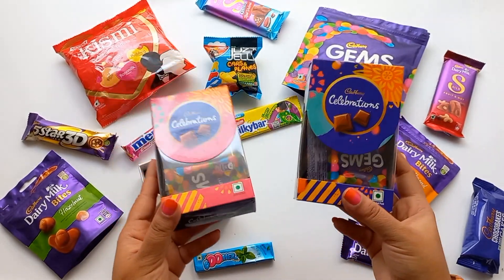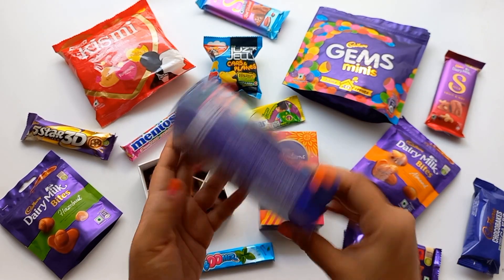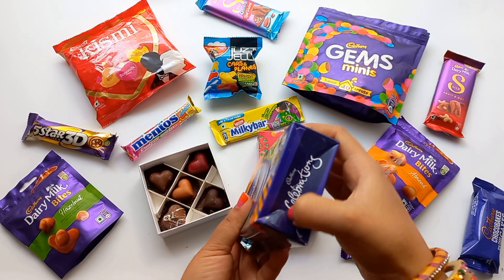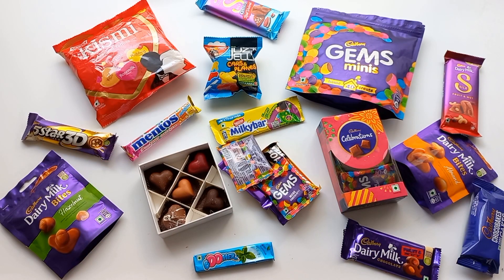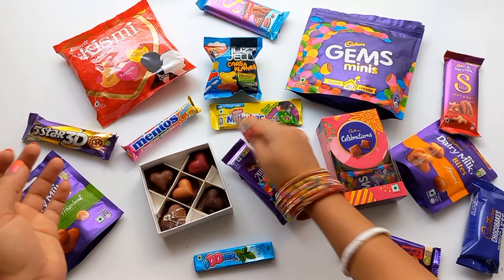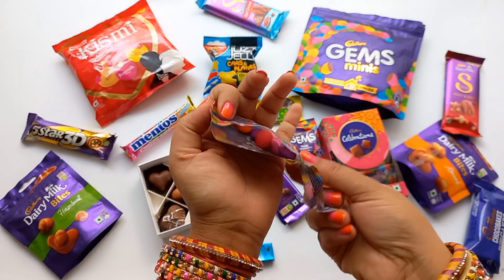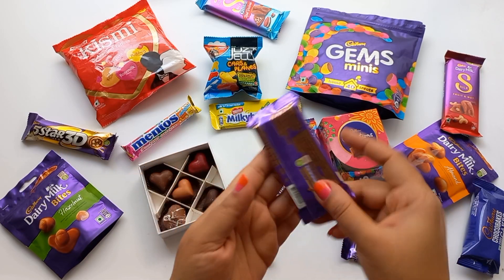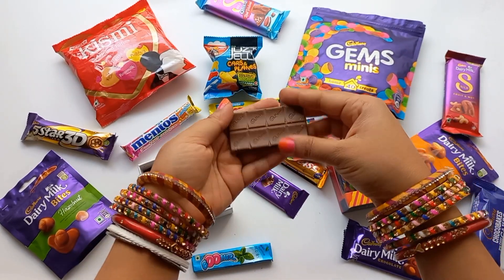So many chocolates, surprise toys, chocolate opening video, lots of chocolates,Cadbury celebration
Chocolates
• Elephant Ride
• Kinder Surprise 7 Eggs
• Meiji Macadamia Chocolate

Curtain Holder
• HIFFIN® Photography Accessories Backdrop Photo Light Studio Muslin